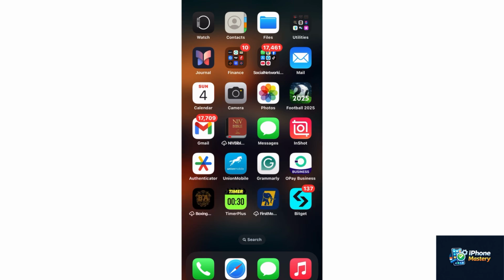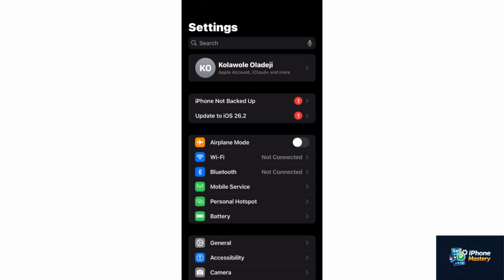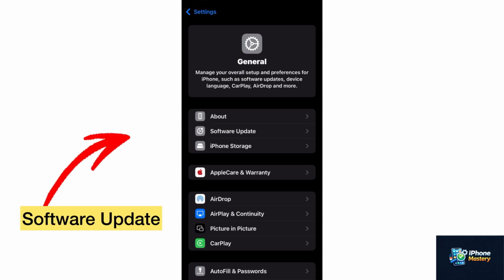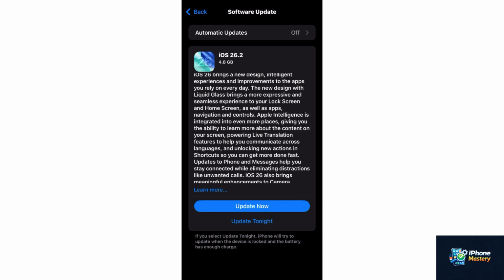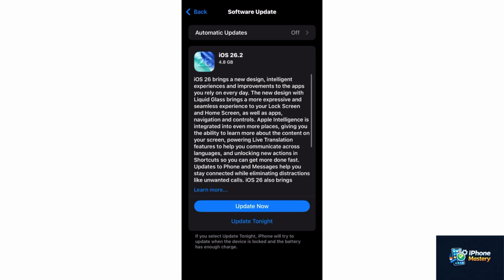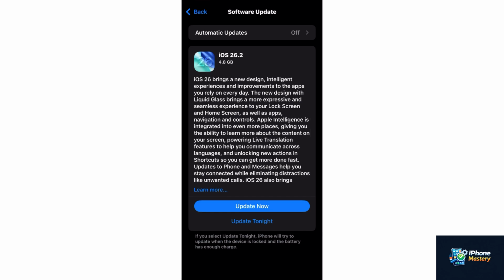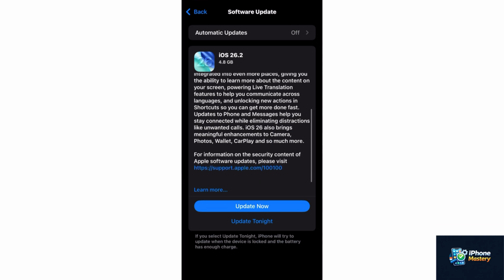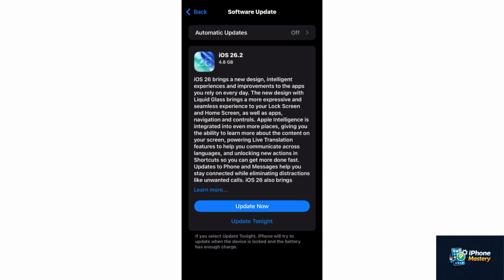How to Update iPhone to the Latest iOS (Step-by-Step Guide)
Learn how to update your iPhone to the latest iOS version step by step.
This guide works on all iPhone models and shows the easiest way to update safely.

In this video, I will show you:
– How to update iPhone to the latest iOS
– How to check for iOS updates
– What to do if your iPhone update is not showing
– How to update iPhone without errors
– Tips before installing a new iOS update

Whether you are using an older iPhone or the newest model, this tutorial will help you update your iPhone quickly and correctly.